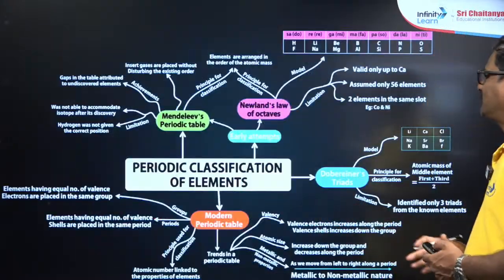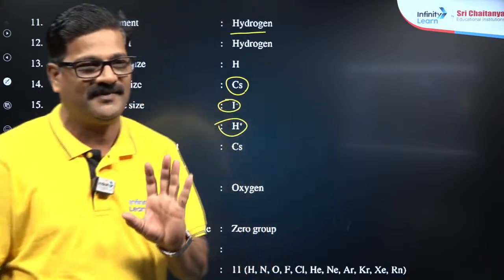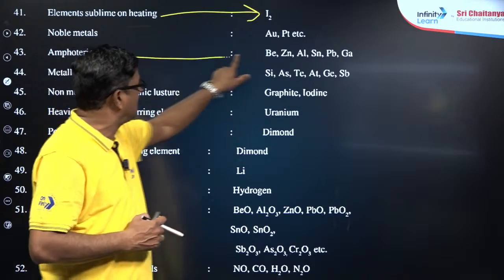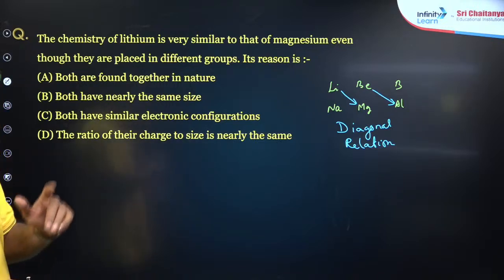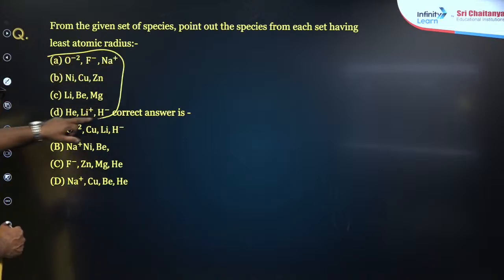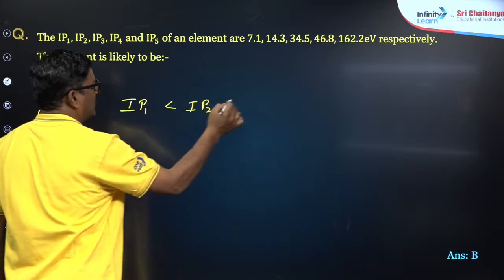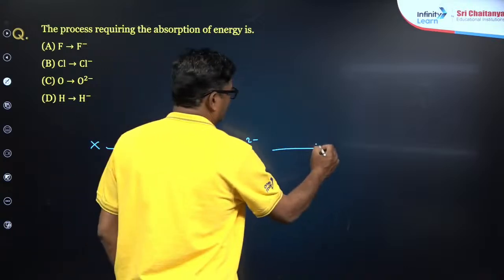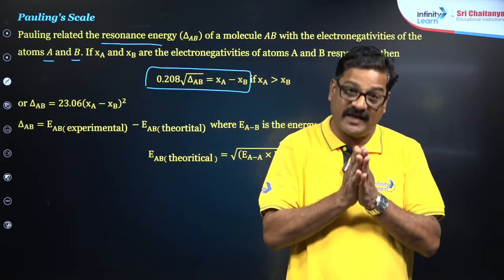NEET 2025: 1000 Most Expected Questions on Periodic Properties | Part 1 | Solve NEET Questions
Prepare for NEET 2025 with 1000 most expected questions on Periodic Properties. Suresh Sir explains important NEET-level questions to help you understand concepts and improve problem-solving skills.

This session covers key topics like atomic radius, ionization energy, electron affinity, electronegativity, and more.

Practicing these questions will strengthen your concepts and boost your confidence for the exam. Stay focused and keep learning to achieve your NEET goals!

The periodic table is a tabular arrangement of the chemical elements, ordered by their atomic number, electron configuration, and recurring chemical properties. The chemical elements are listed in the table in order of their increasing atomic number.

FAQs:
Is 10,000 questions enough for NEET?
Does NEET give repeated questions?
Should I memorize the periodic table for NEET?

Periodic Classification of Elements Class 11 MCQ for NEET
Classification of Elements and Periodicity in Properties NEET Questions